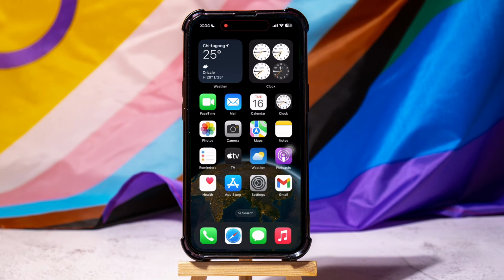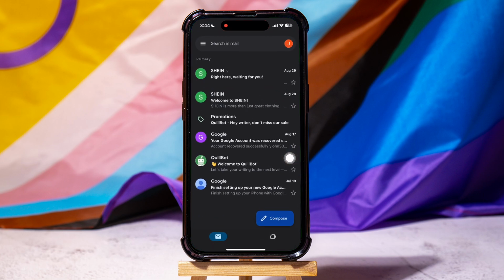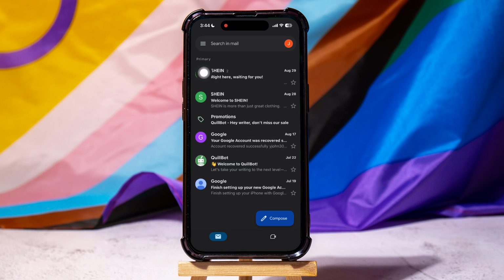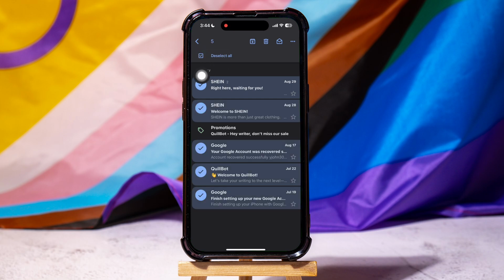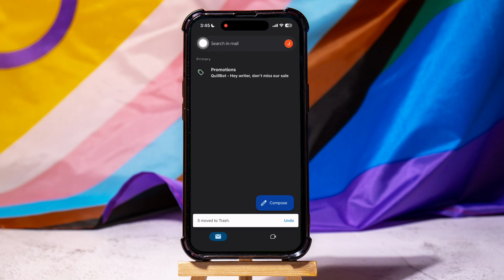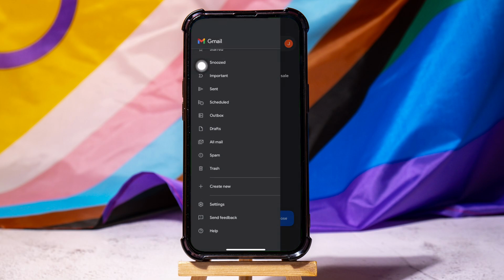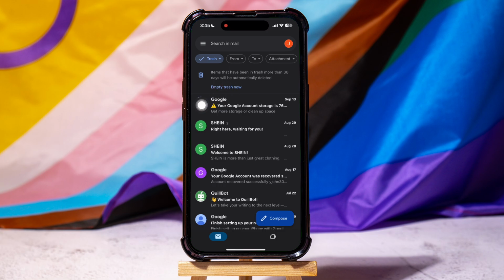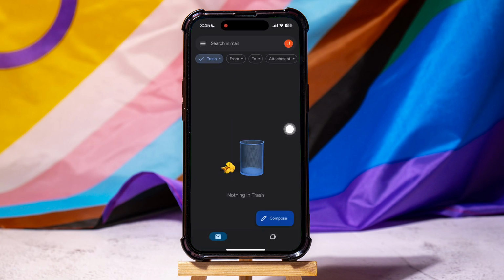How To Delete All Gmail Emails On iPhone 2026 (Step-By-Step Tutorial)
Today I'll walk you through how to delete all Gmail emails on iPhone using the Gmail app. You'll learn the fastest methods to clear out your entire inbox, including how to select all emails at once and permanently delete them from your device. We'll cover both the bulk delete option and how to delete emails by category or date range, so you can choose what works best for your situation. This step-by-step tutorial makes it simple to free up storage space and organize your Gmail account directly from your iPhone, whether you want to delete everything or just specific groups of messages.